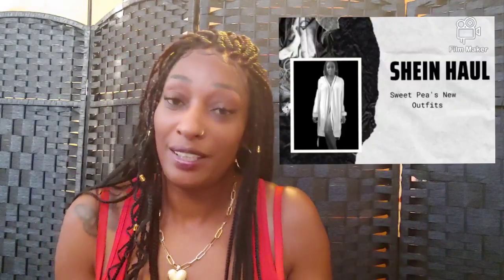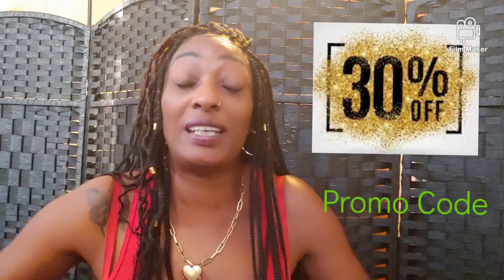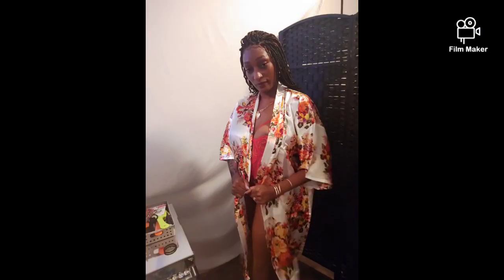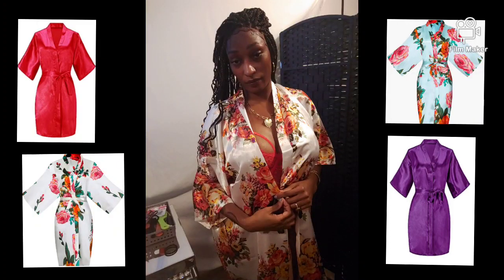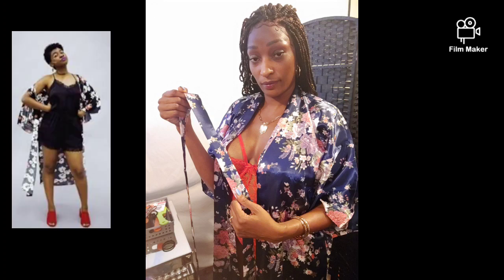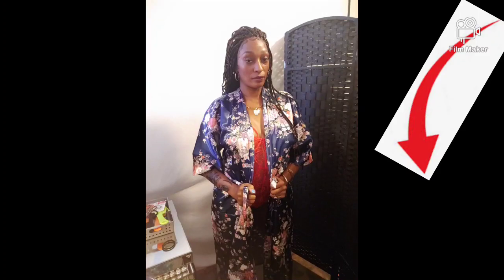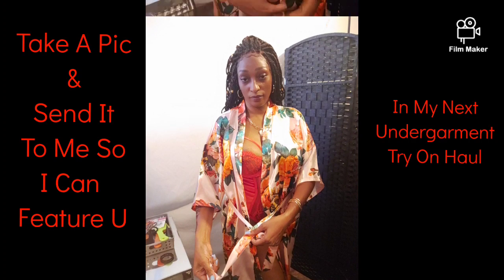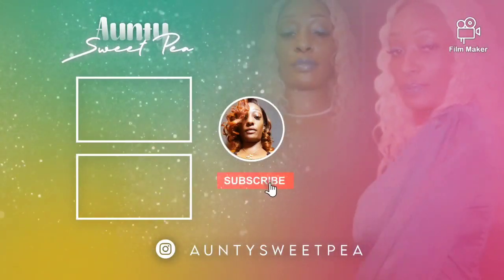Try On Haul / 30% OFF All Kimono Robes Today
Hey Fam Welcome back to another money saving Try On Haul! This time a whopping 30% OFF all of these elegant silky soft Kimono Robes. Now don't forget when you get your take a pic and send it to me so I can add you to my next Try On Haul that will feature all my Subs that sent pics in 🙂 Here's the Code & the Link
Code:       05SweetPea

FREE SAMPLES FROM MARY KAY
Get free samples from Mary Kay when you register on my Link as a Customer
Get 20% OFF when you shop on my Link
Earn $$$ when Join my Mary Kay Team